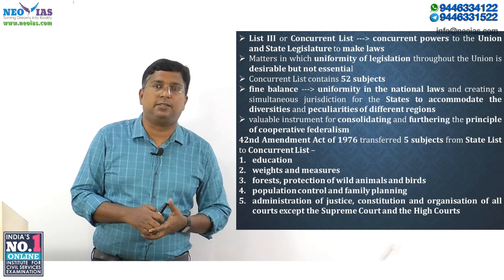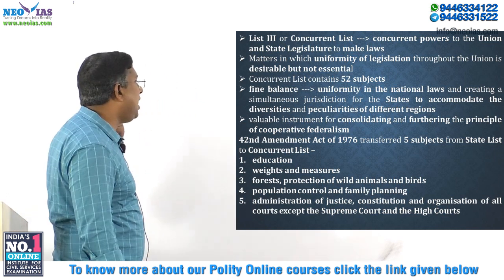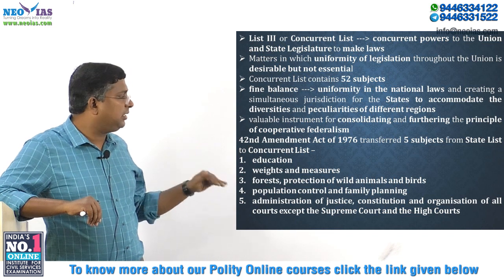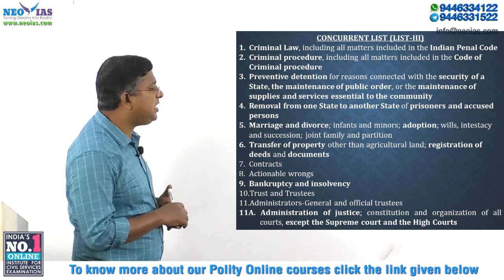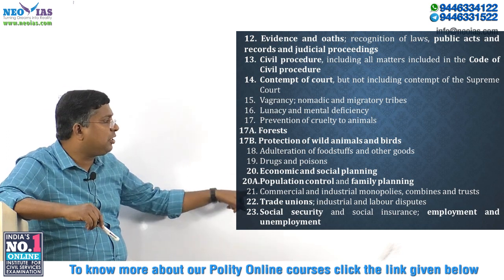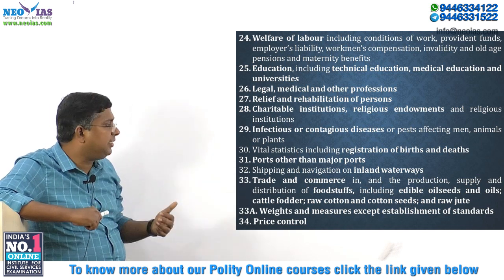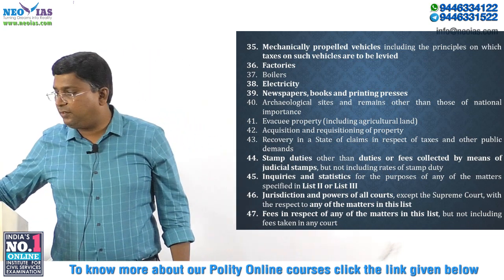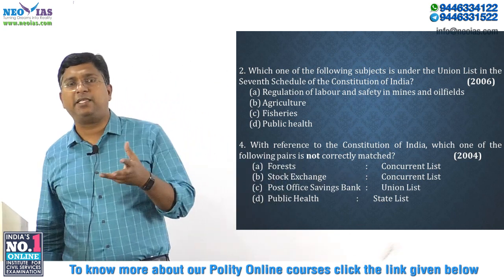CONCURRENT LIST | INDIAN POLITY CONCEPTS EXPLAINED | INDIA'S BEST ONLINE CLASSES FOR CIVIL SERVICES